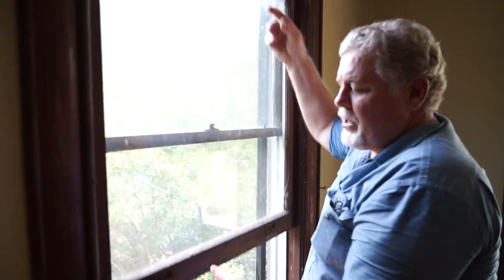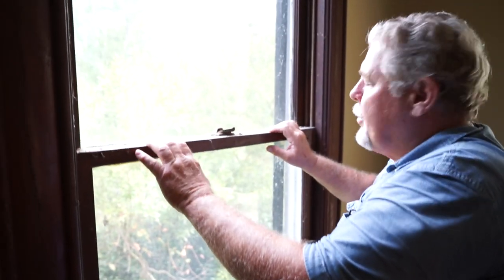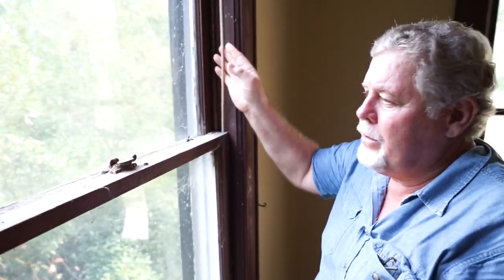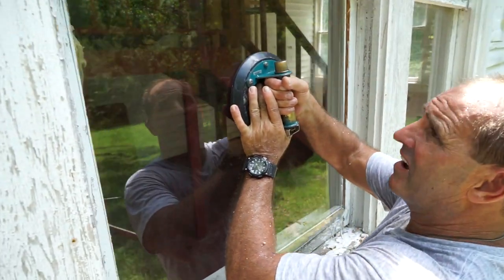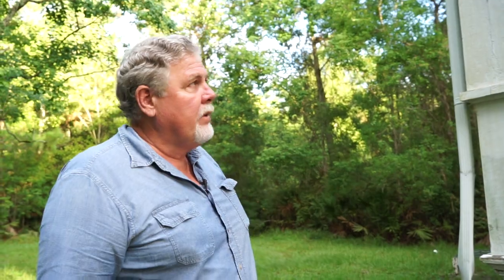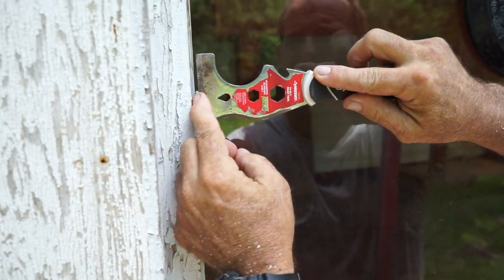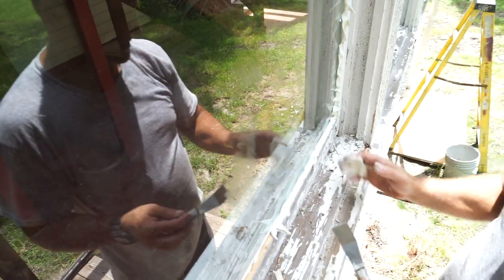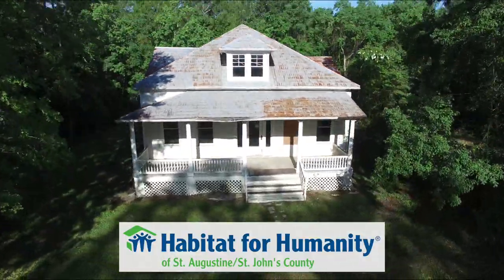Episode 2: Historic Window Preservation Habitat for Humanity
The second a series of videos about our historic preservation project. This video talks about the importance of preserving 100 year old windows.